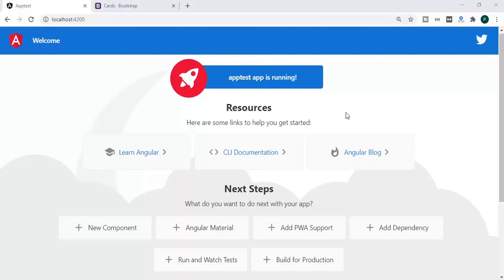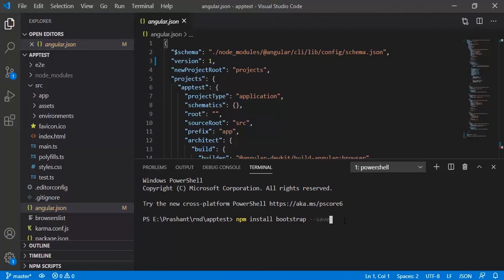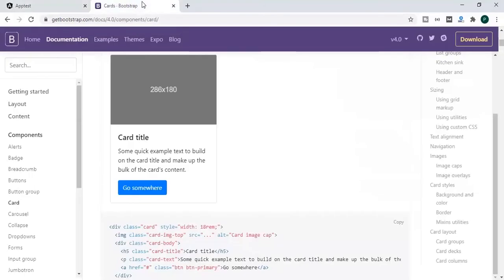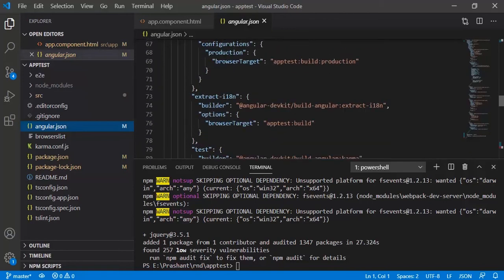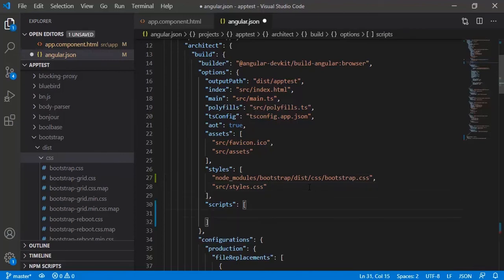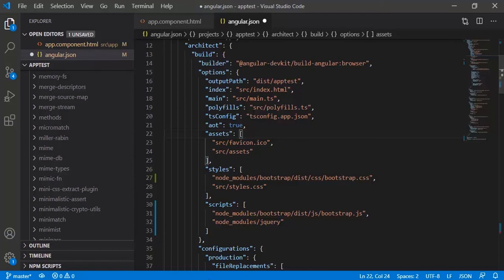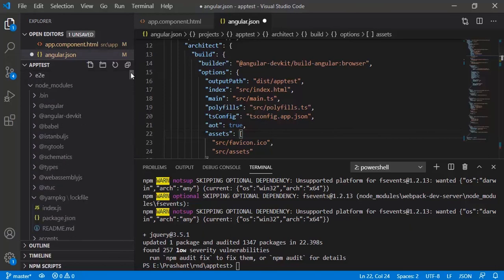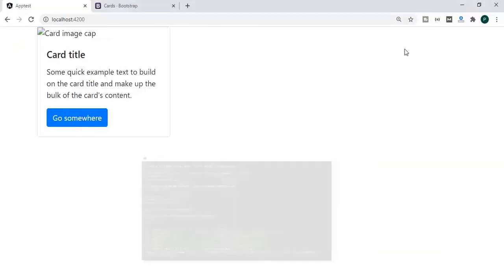Angular 9 Tutorials: How to add bootstrap 4?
How to add bootstrap 4 in angular 9?